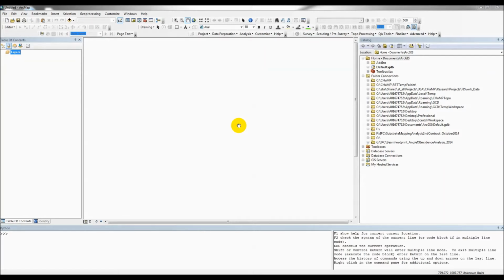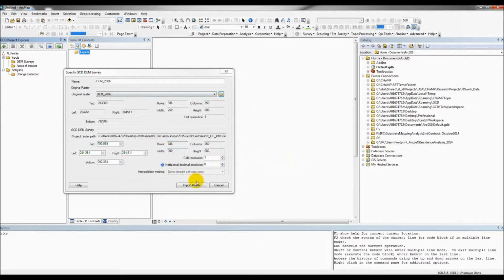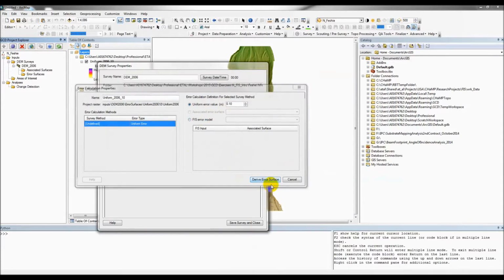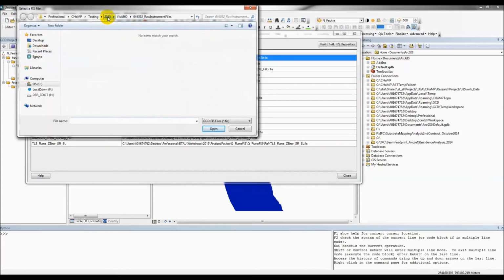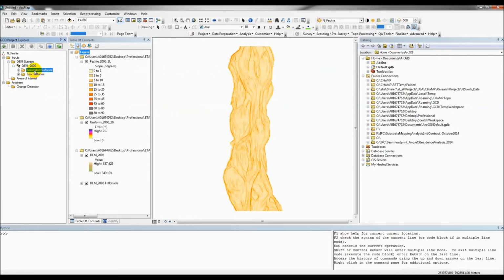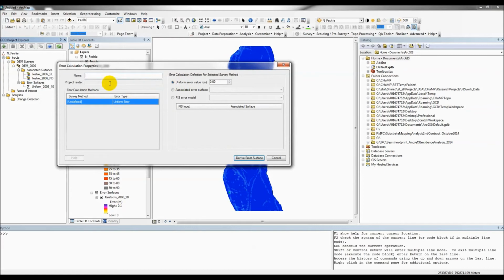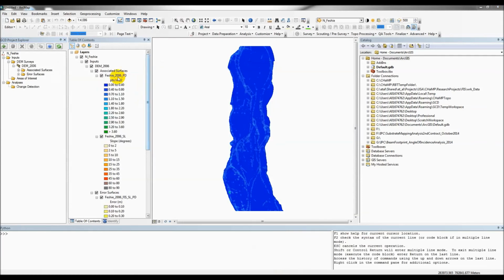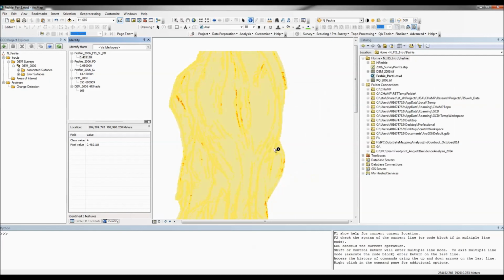GCD Tutorial - Running FIS Error Model Part 1